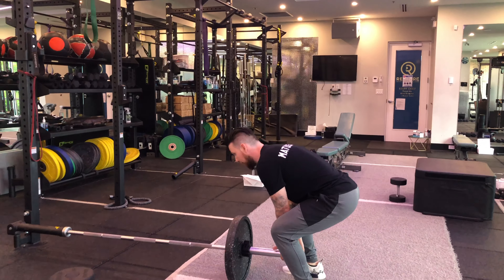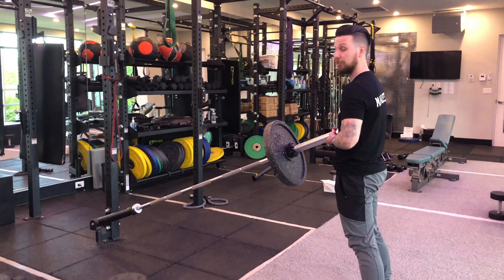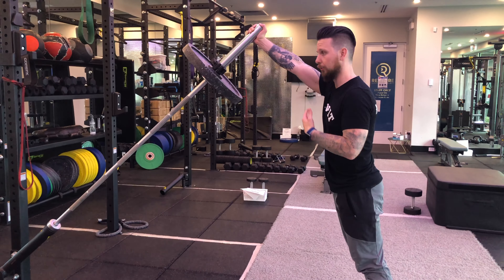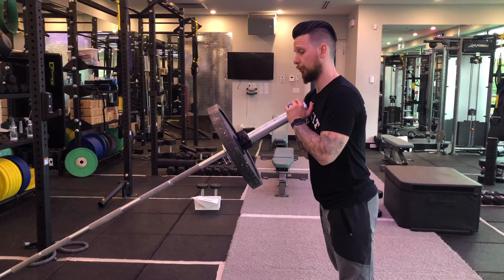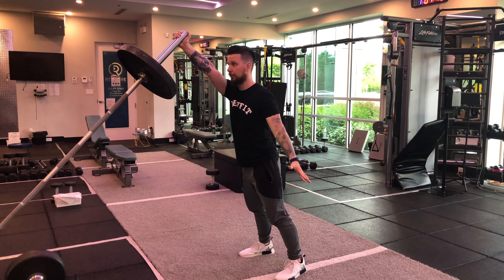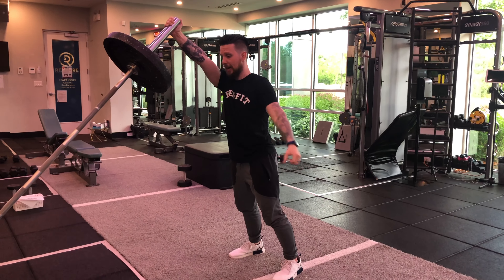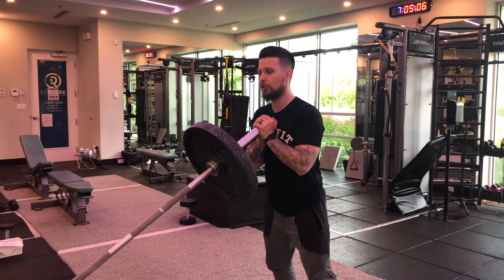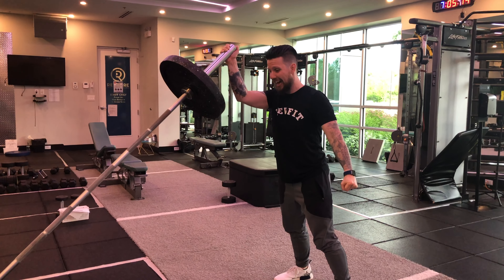Landmine Eccentric Single Arm Press Tutorial